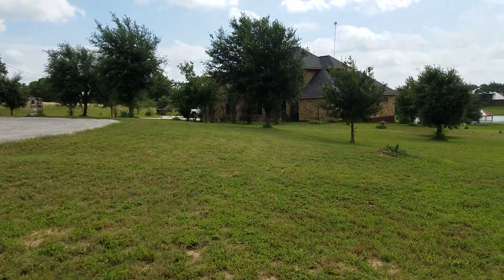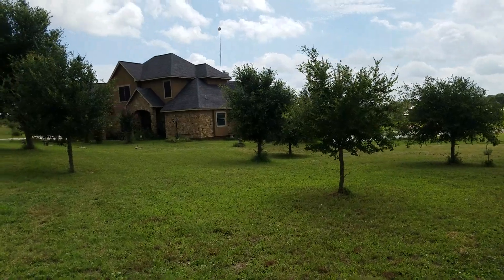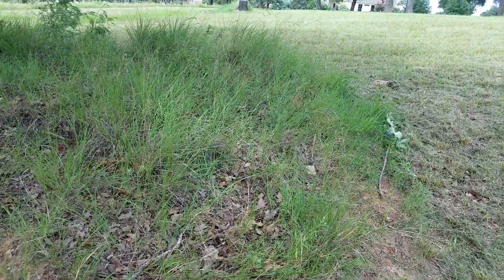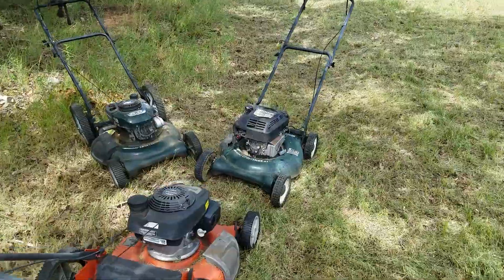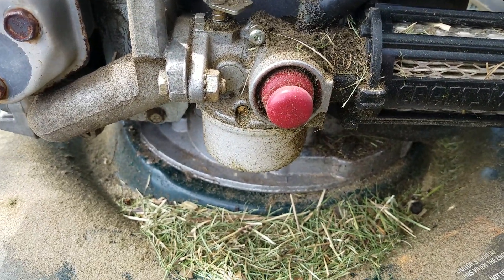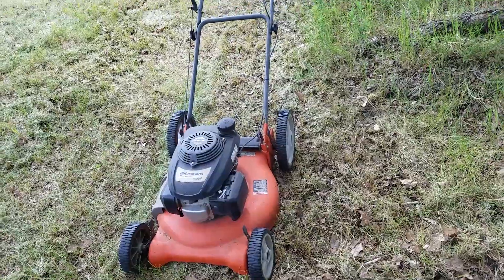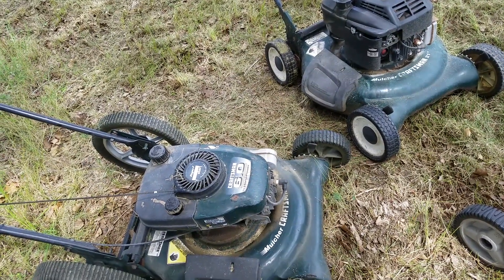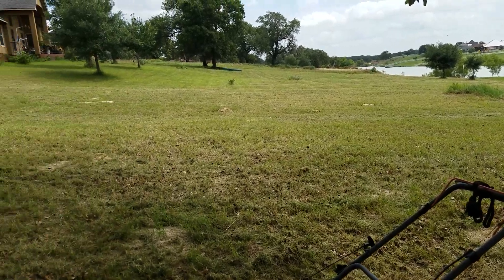Tested and Review of Old Lawn Mowers (Husqvarna, Craftsman, Honda, Tecumseh, Briggs & Stratton)